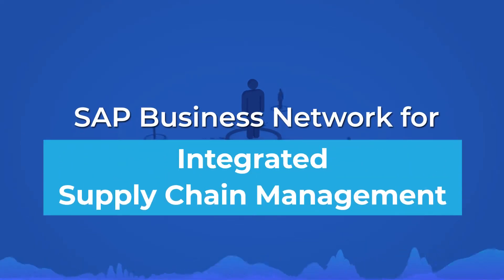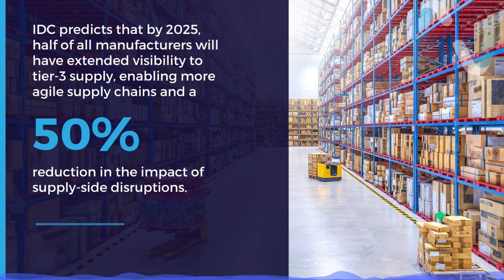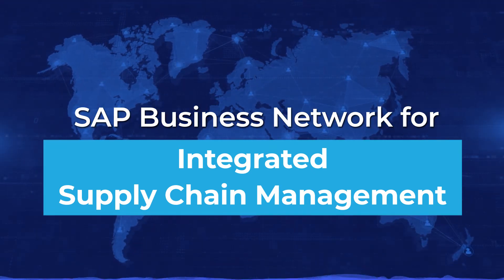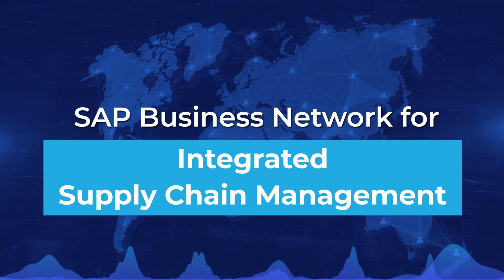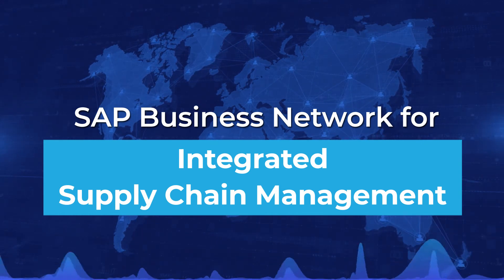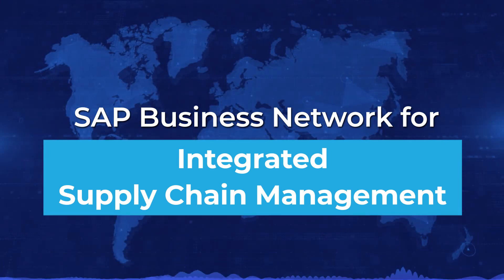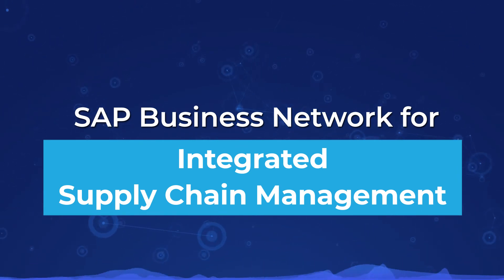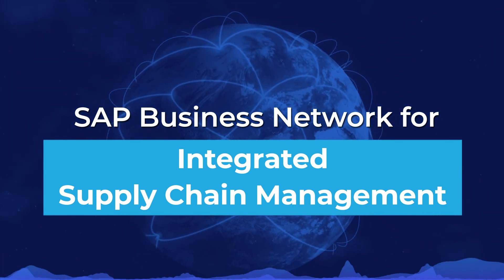What is SAP Business Network? | Benefits of SAP Business Network in Logistics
SAPBusinessNetwork enables shippers and carriers to work together for a smooth freight order lifecycle management, improved visibility into shipments in transit, and extensive material tracking. With SAP Business Network, optimize resource utilization, increase productivity, reduce operational costs and free up FTE capacity through the complete digitization of manual supply chain processes. Know More